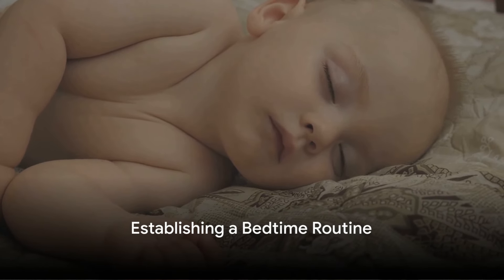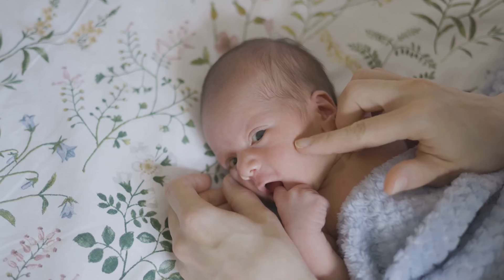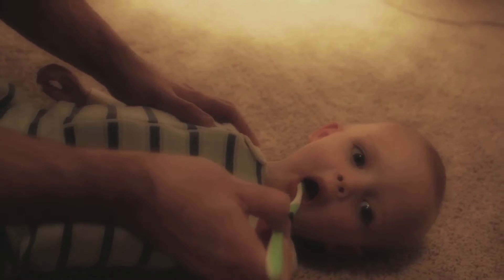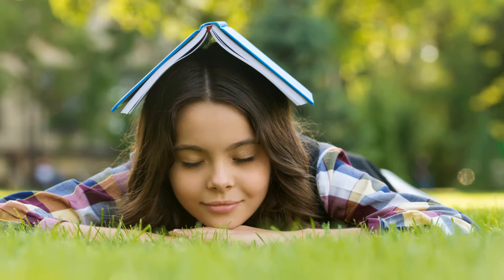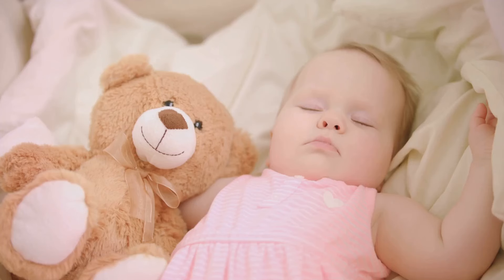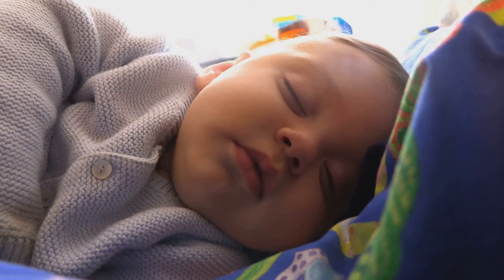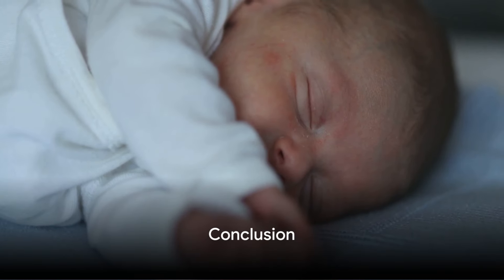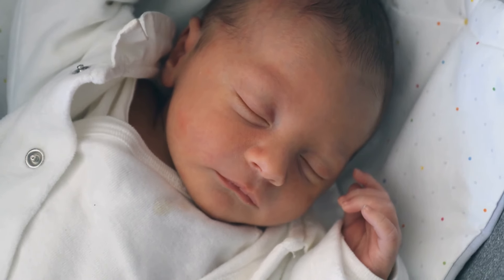Mastering Baby Sleep A Comprehensive Guide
In this video, we will be discussing everything you need to know about creating a baby sleep schedule. Establishing a consistent sleep routine for your little one is crucial for their development and overall well-being. From bedtime rituals to naptime strategies, we will provide you with expert tips and tricks to help your baby get the rest they need. Whether you're a new parent looking for guidance or a seasoned caregiver in need of a refresh, this video is here to support you on your journey to better sleep for your baby. Join us as we explore the ins and outs of crafting a successful sleep schedule that works for both you and your little one.

FISHER-PRICE SOOTHE 'N SNUGGLE OTTER
Portable Plush Soother with Music, Sounds, Lights and Breathing Motion, Multi